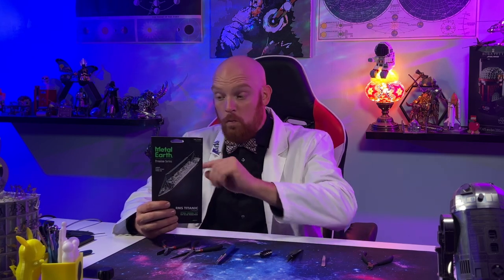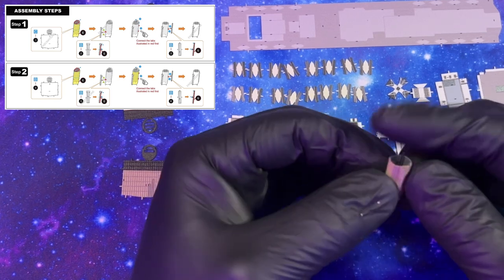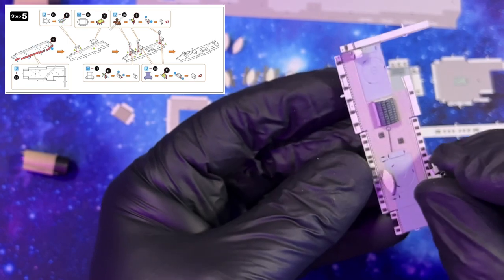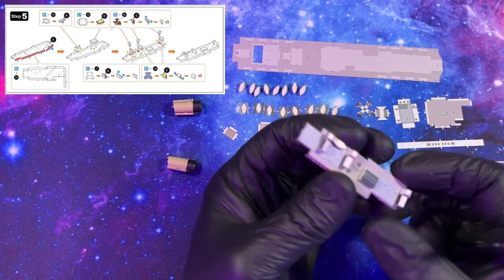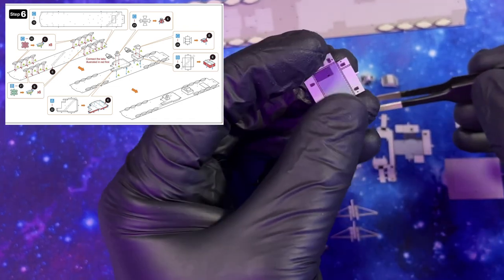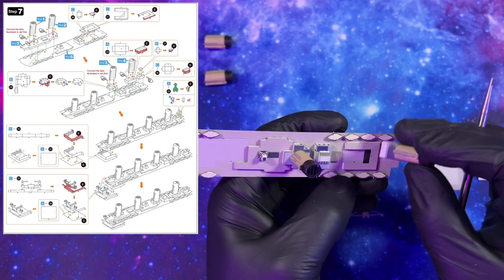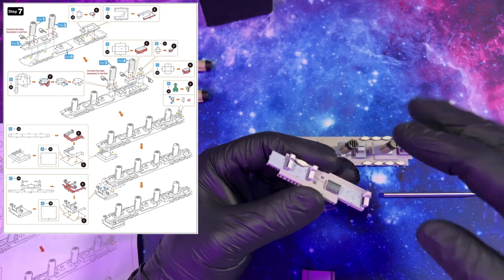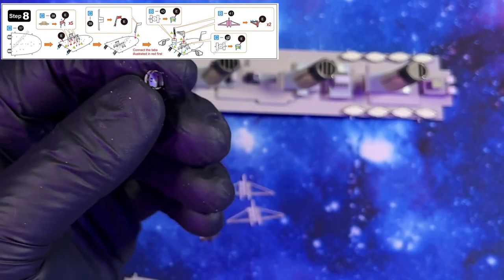Building the Metal Earth Premium Series Titanic 3d metal model pt1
Hey everyone and welcome to Groove Builders!

As voted on by you today we start building the Metal Earth Premium Series Titanic!   This build is way bigger then the original version and is in full colour too. What changes did metal earth make? What are the tricky bits? And what tools do we need? These are all great questions, and we are going to get the answers. Let’s start with our first page.

Throughout this series, I'll be walking you through each step of the build process, offering tips and tricks along the way. Whether you're a seasoned model builder or a beginner, you'll find this series helpful in some way.

So grab your tools, and let's get building!

keep building!